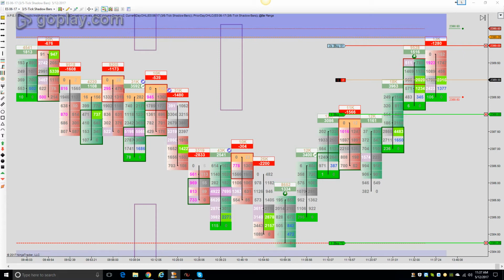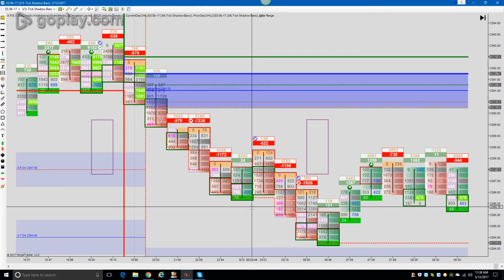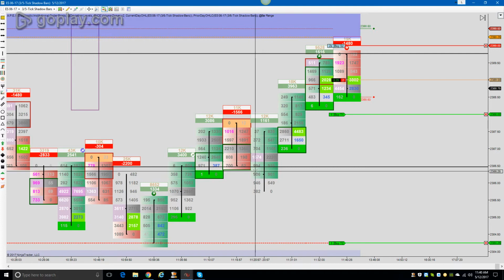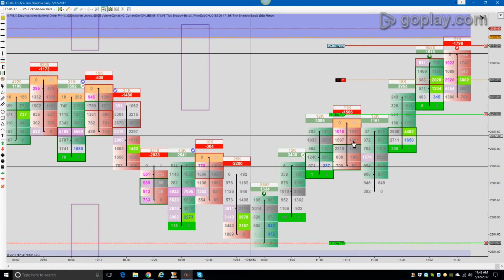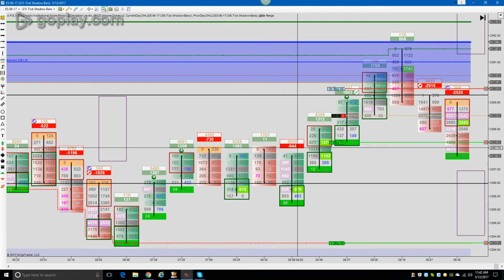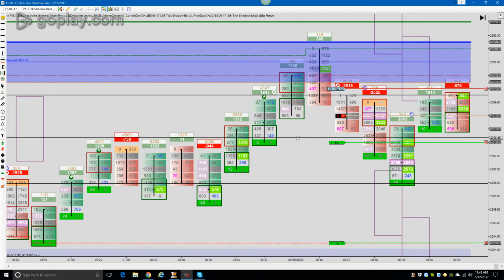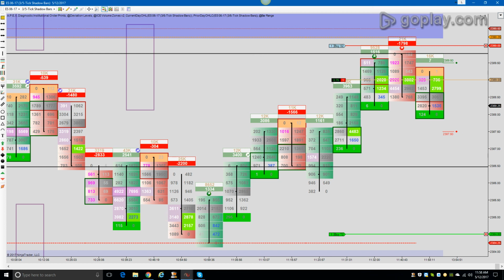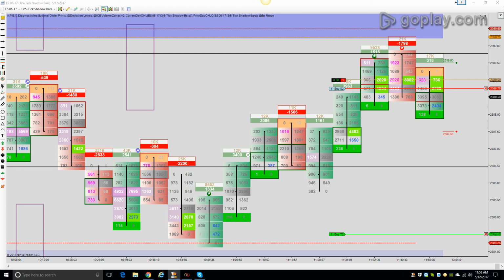How I view the prints 5/12/17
Looking for when buyers and sellers are wrong as well as exhaustion in the market at key points that show where there is no momentum to continue.